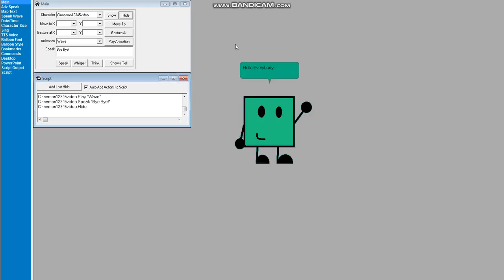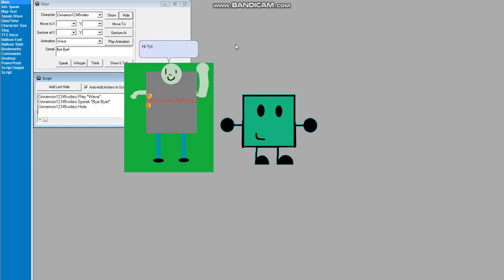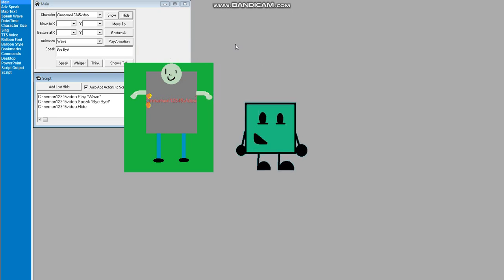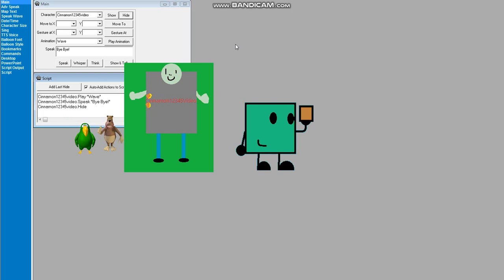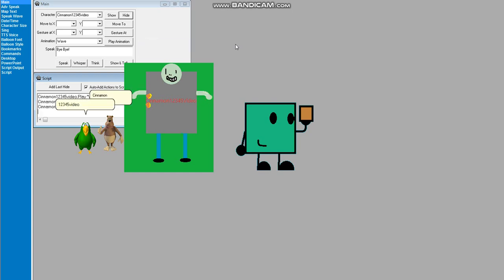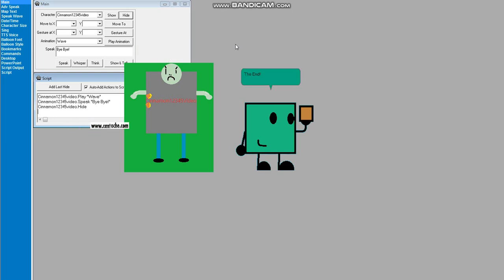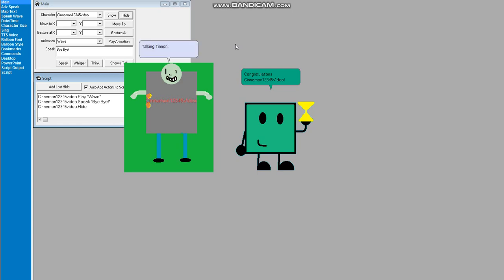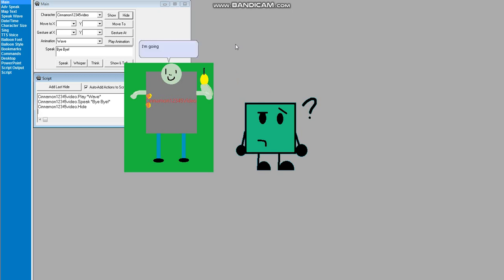Cinnamon12345video How to get Tyi Lindsay Without Glitch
Talking Tinnon it's Coming on October 26th 2022!